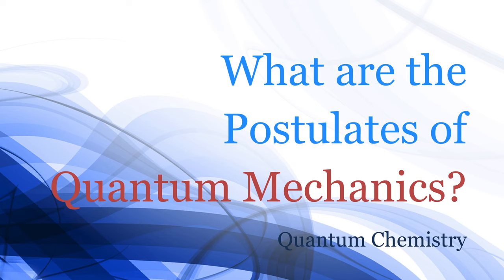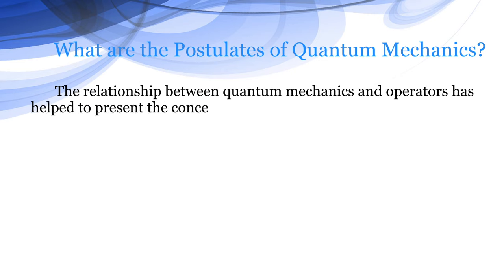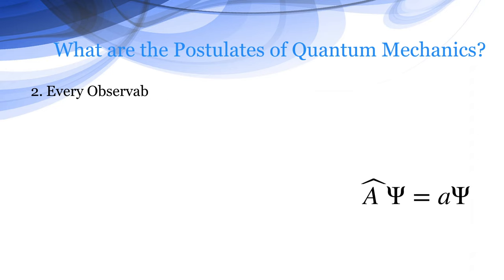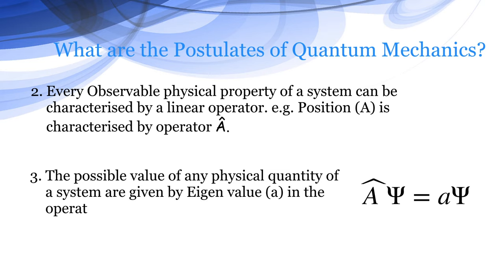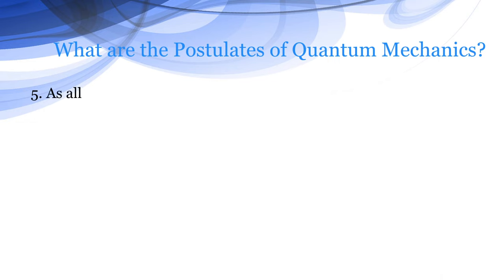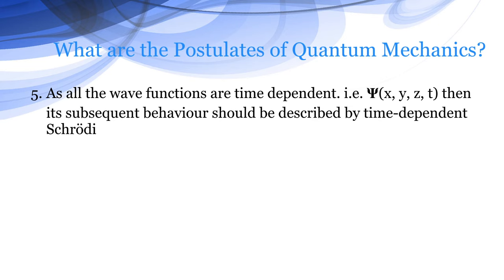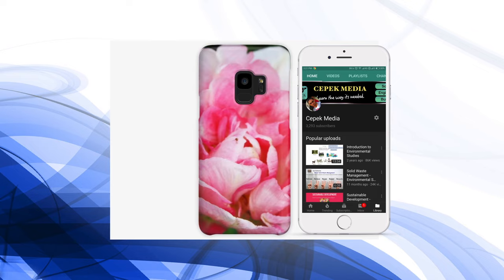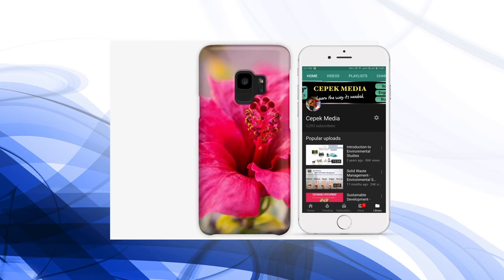What are the Postulates of Quantum Mechanics - Basic Quantum Chemistry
The relationship between quantum mechanics and operators has helped to present the concepts in the form of some postulates. These Postulates are:

1.  The state of a system is described by a wave function 𝚿(x, y, z, t).
2. Every Observable physical property of a system can be characterized by a linear operator. e.g. Position (A) is characterized by operator Â.
3. The possible value of any physical quantity of a system is given by Eigenvalue (a) in the operator equation.
4.  When an operator Â is operated on a function 𝚿, an average result obtained is given by,
5. As all the wave functions are time-dependent. i.e. 𝚿(x, y, z, t) then its subsequent behaviour should be described by time-dependent Schrödinger equation. Which is,

Where Ĥ is known as Hamiltonian Operator of the system.